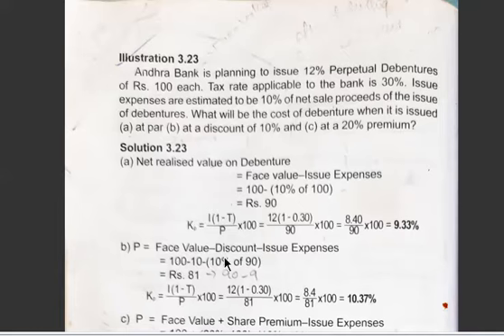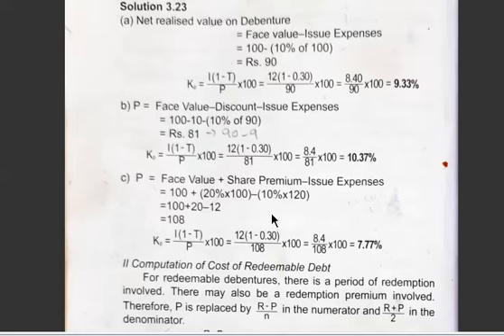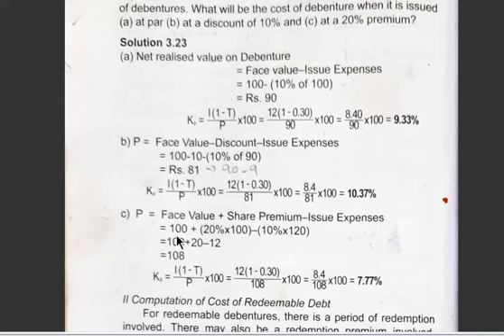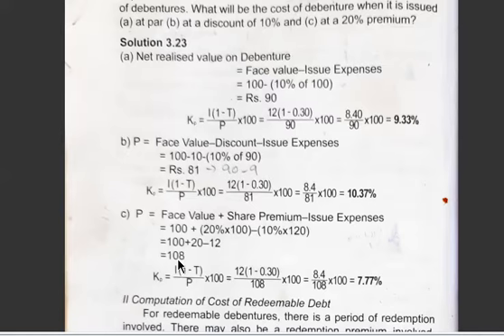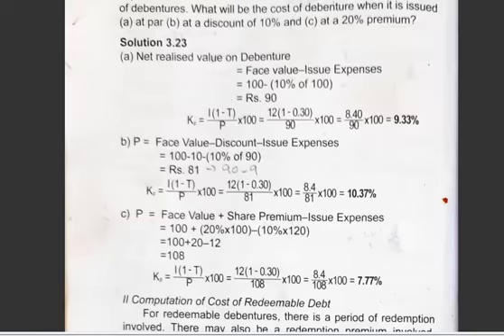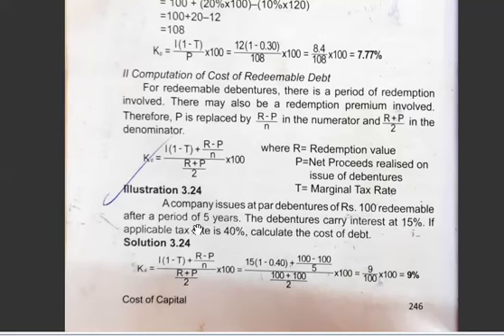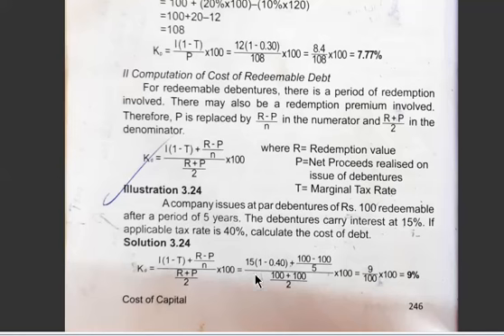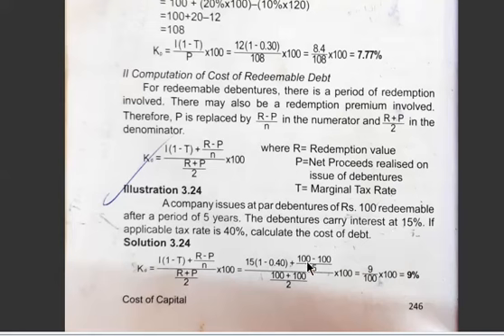cost of debt